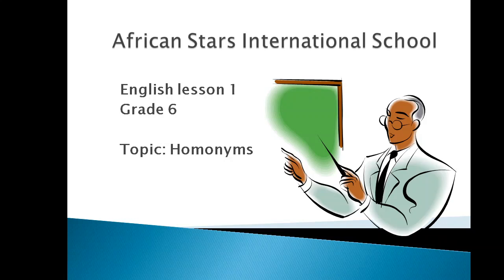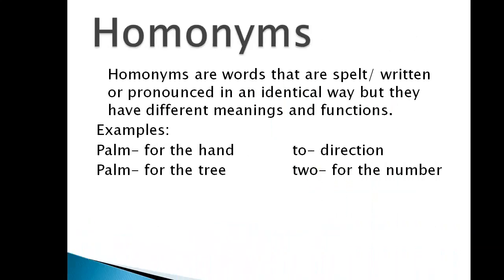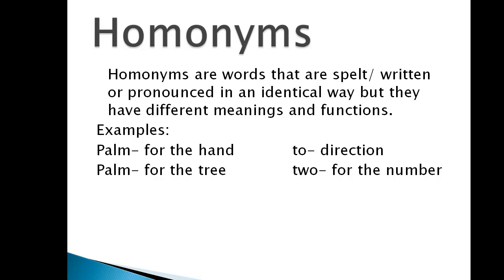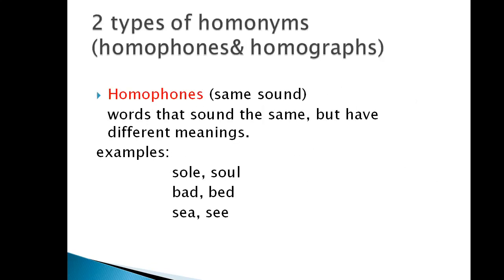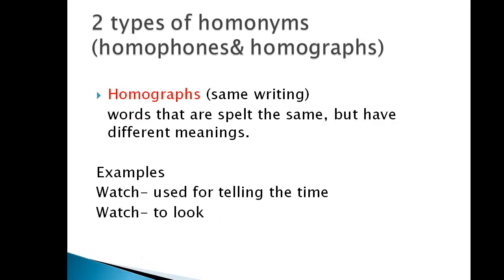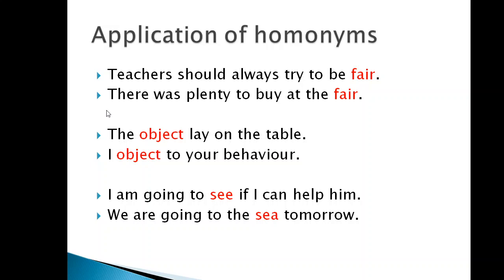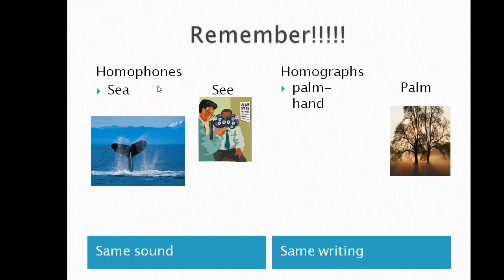ASIS, Grade 6, English Lesson 1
Topics for this lesson : Homonyms

Homework:
Provided at 3:58
Note: Homework answers to be given in next lesson.

This videos is copyright property of African Stars International.